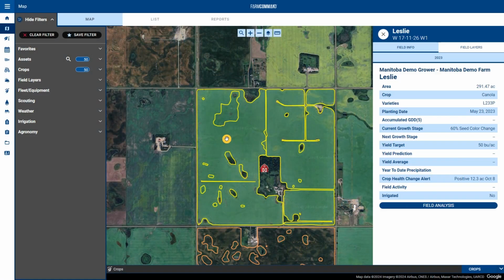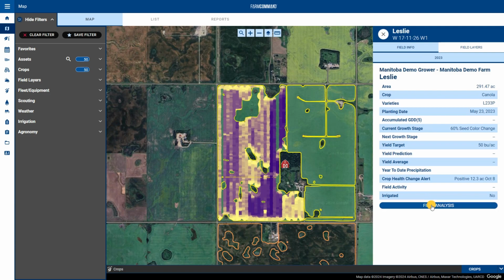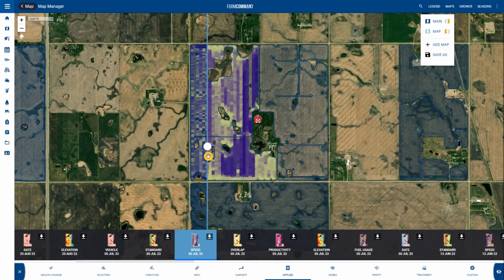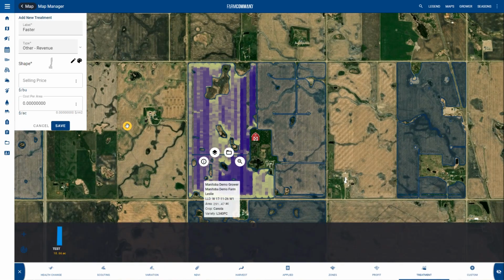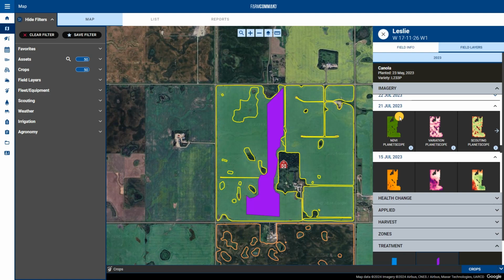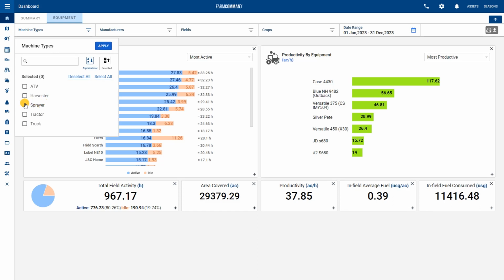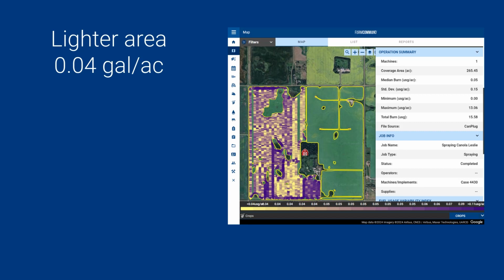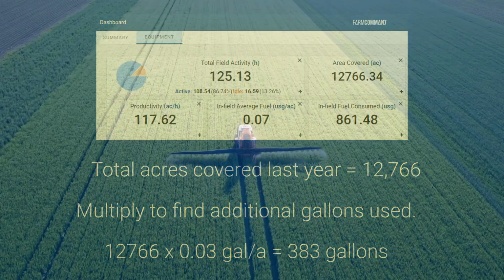Maximizing Farm Efficiency Using Fuel Usage Data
Join us on this journey to maximize farm efficiency through actionable fuel usage data. By harnessing these insights, farmers can make smarter decisions, save costs, and cultivate sustainable agricultural practices.